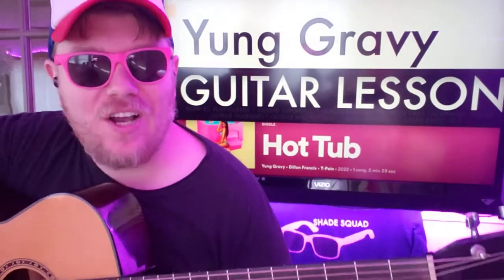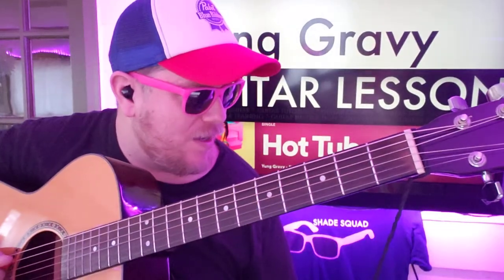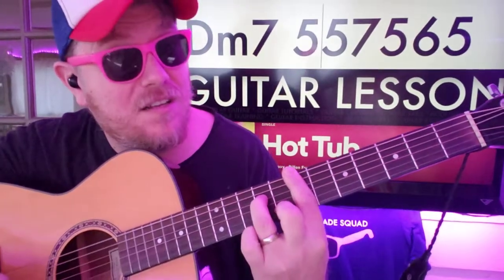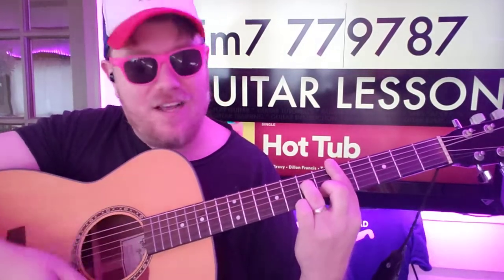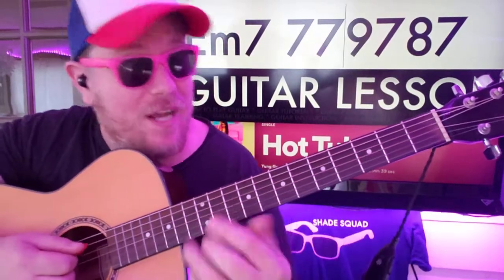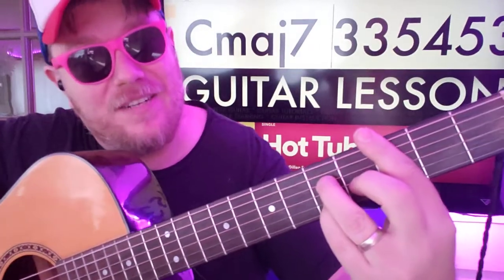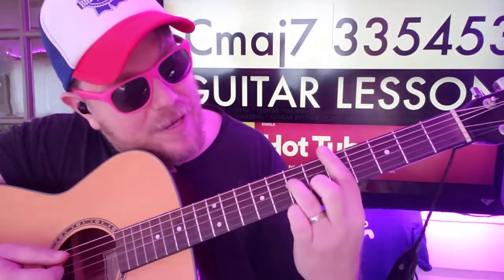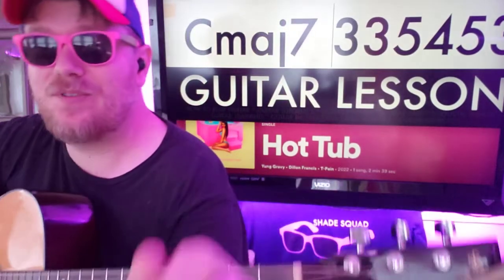How To Play Hot Tub - Yung Gravy T-Pain Dillon Francis Guitar Tutorial (Beginner Lesson!)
Dm7 557565
Em7 779787
Cmaj7 335453